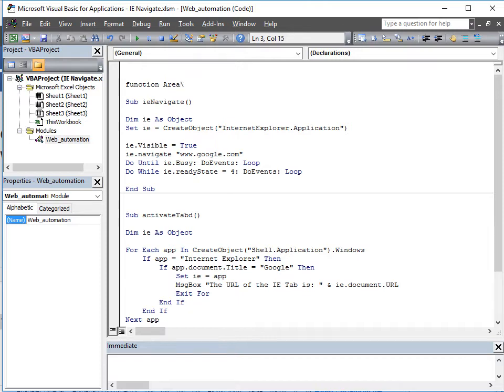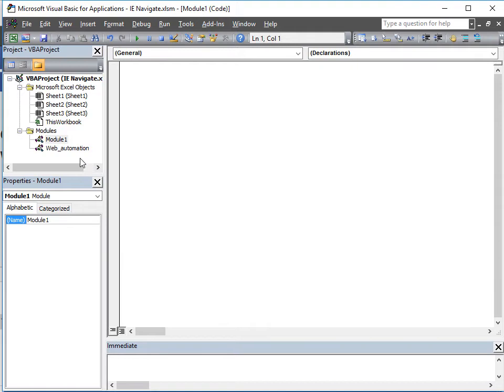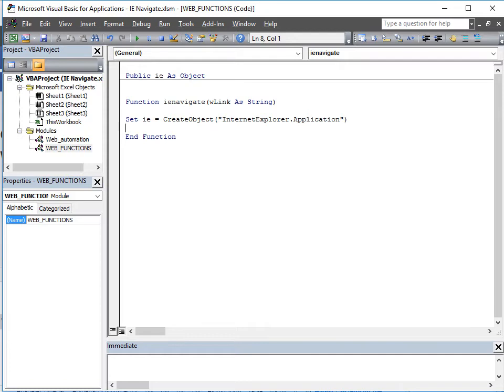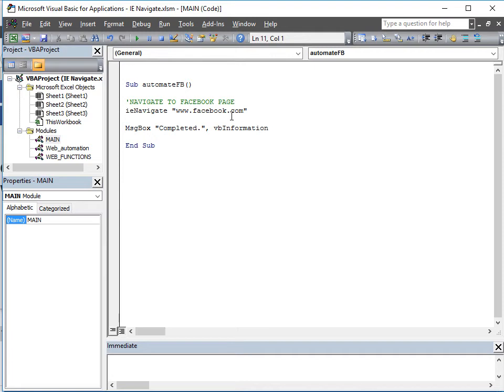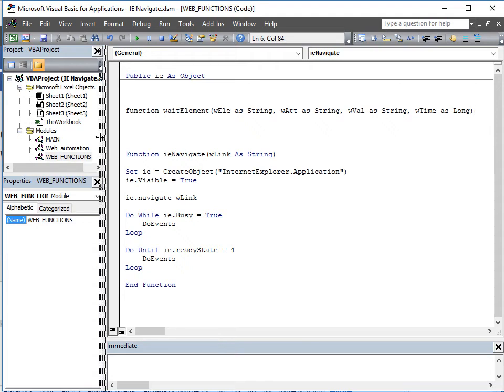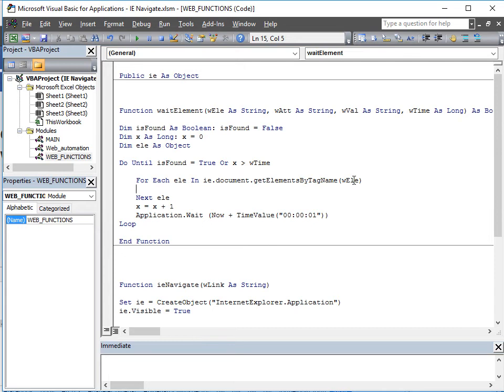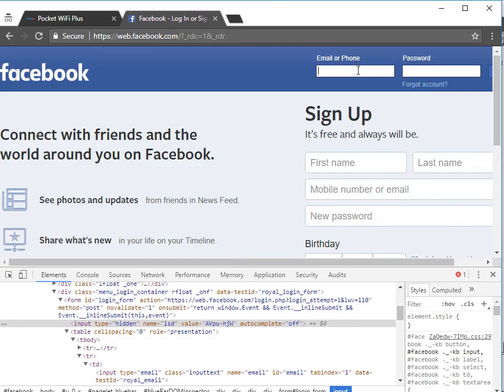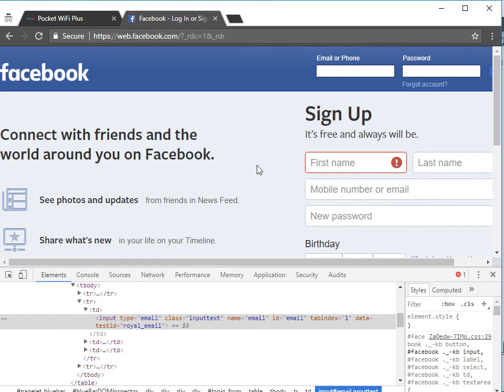VBA WEBAutomation 3 - Wait Element To Exist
Managing web page loading time is critical in Web Automation and it is important that we can handle scenarios that can caused our code/program to encounter an error due to web-page loading delay. The function in this tutorial is very helpful to ensure that before you control or trigger an element within the web-page is that it is already existing. Sometimes in web automation the next code will be executed after a web-page pop up form show or another web page loaded, but what if the code already execute without the pop up form yet or the next web page? it will probably caused an error and caused the program to debug.